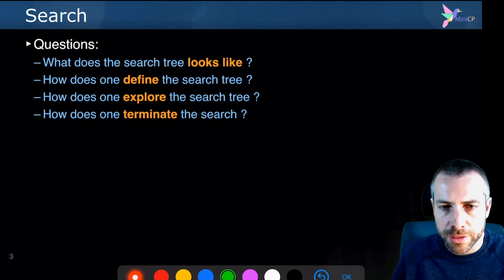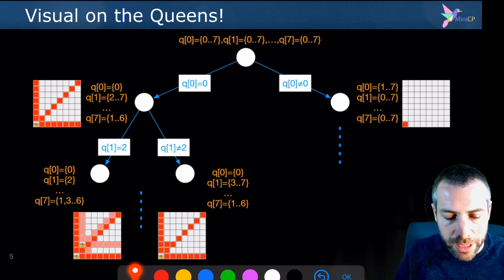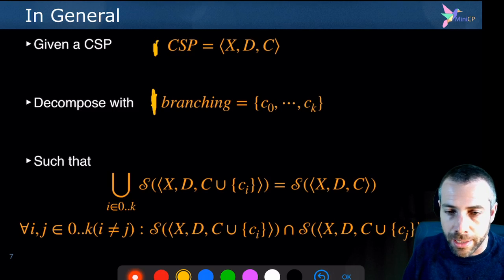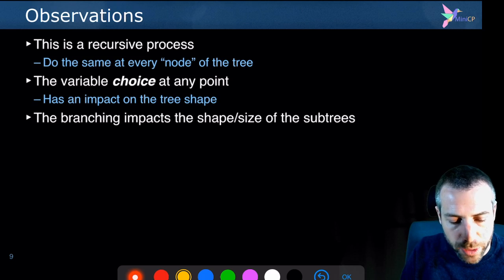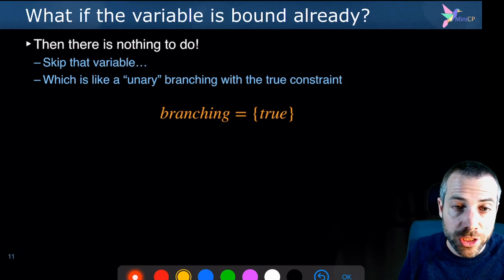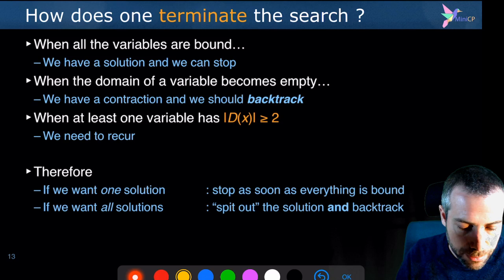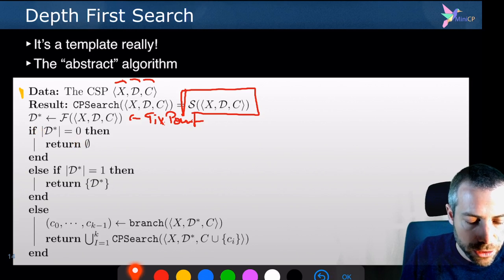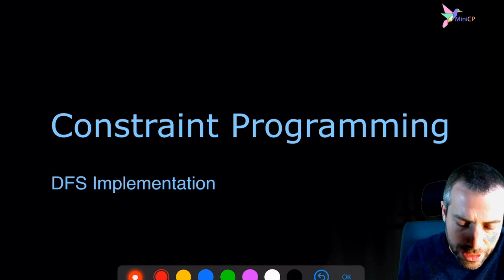lecture3 01 search theory